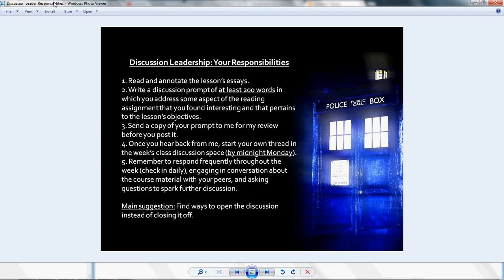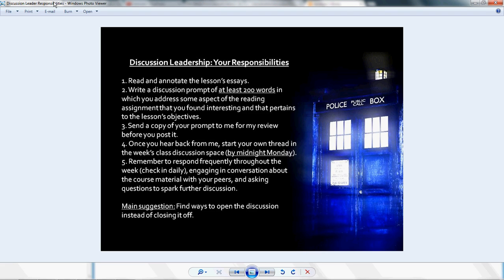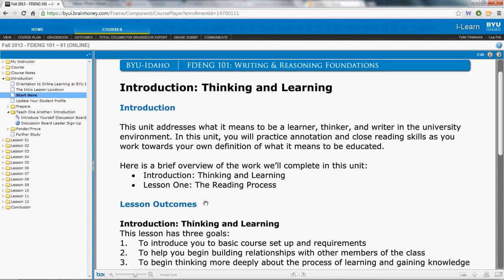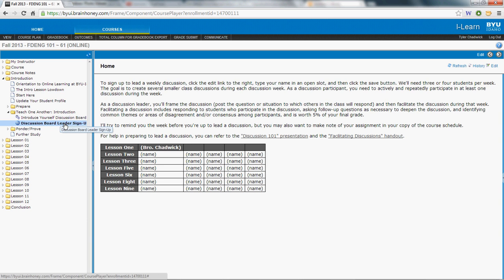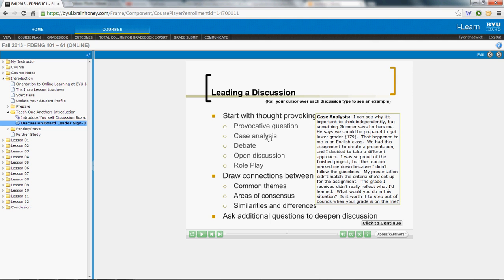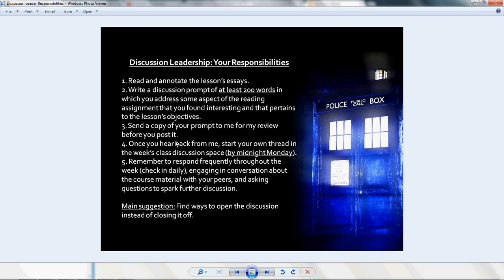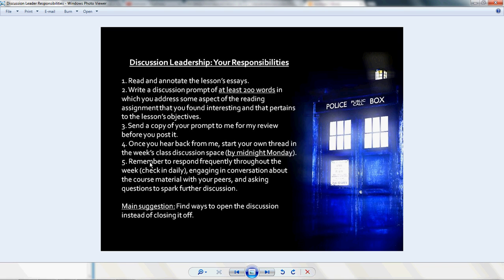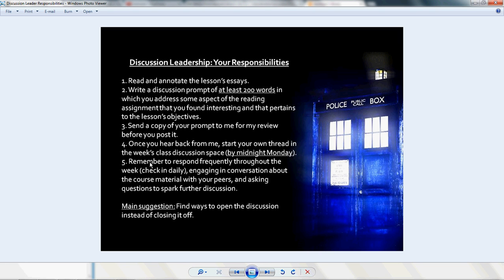Discussion Leader Expectations and Tips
In which Bro. Chadwick runs down the discussion leadership requirements for his FDENG 101 discussion leaders.